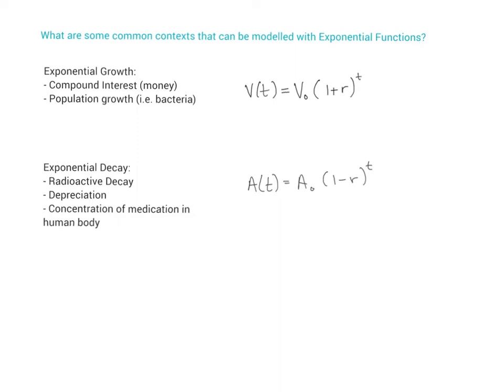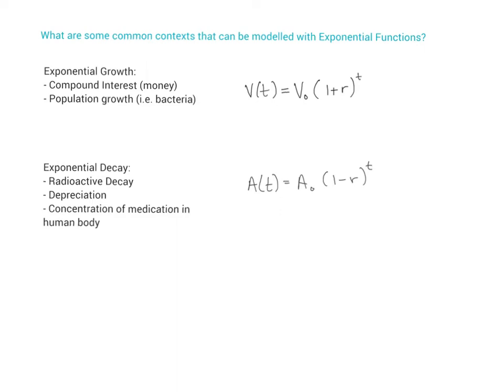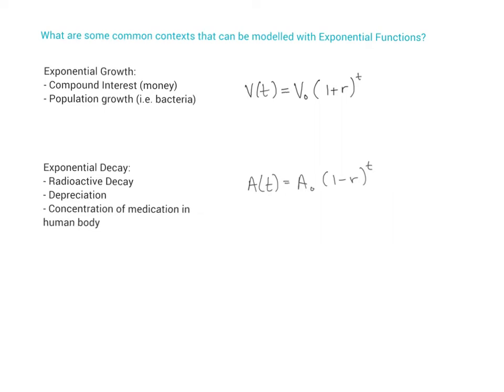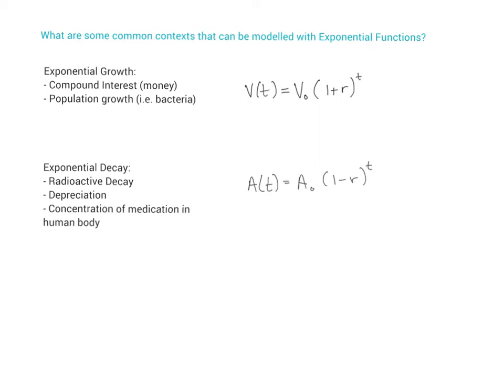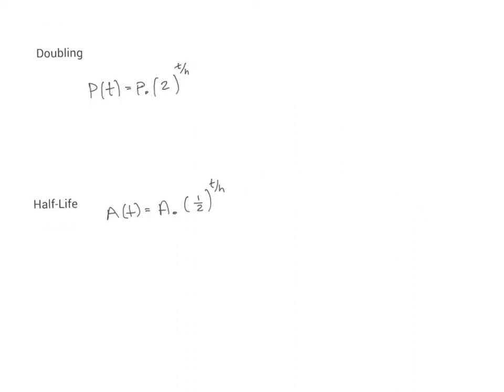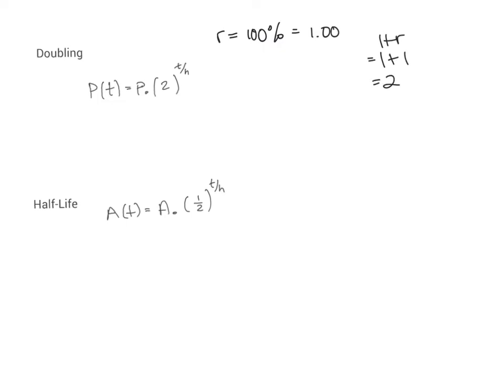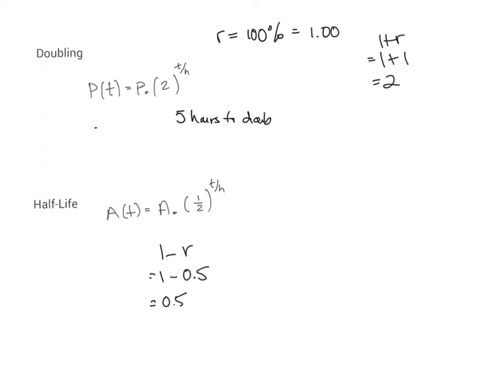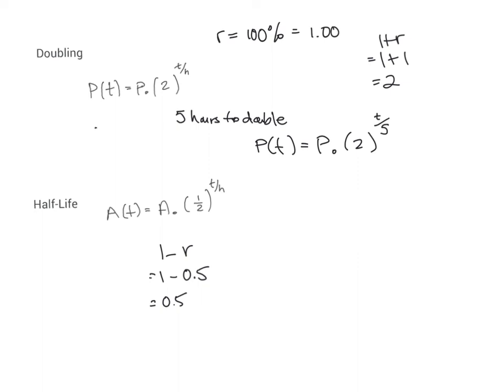MCR3U Intro to Exponential Applications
Brief into to common exponential applications and the general equations that go with them.